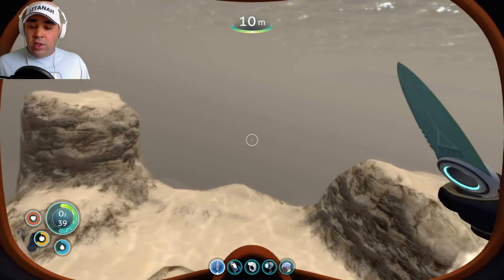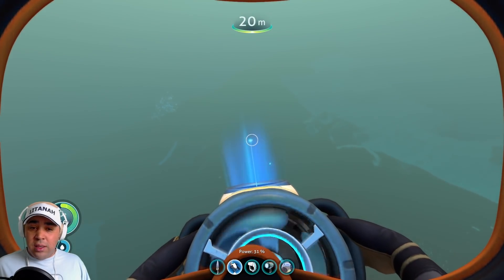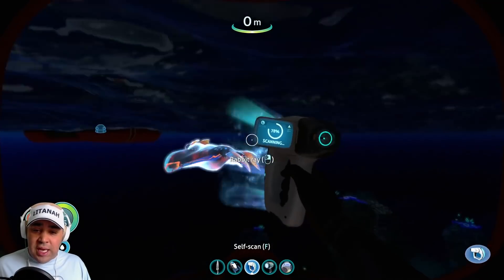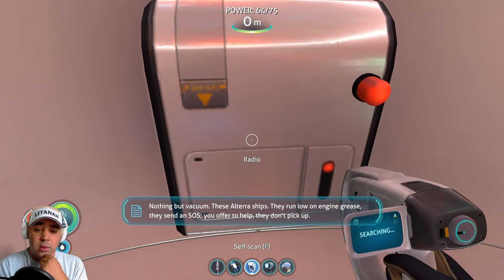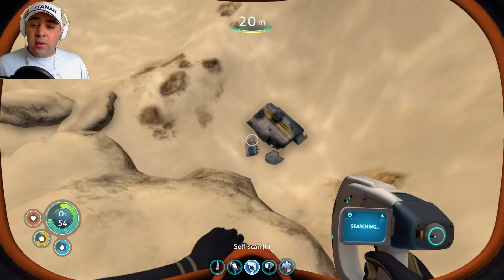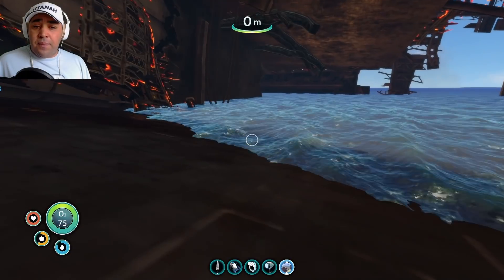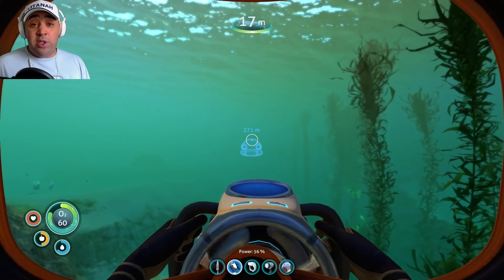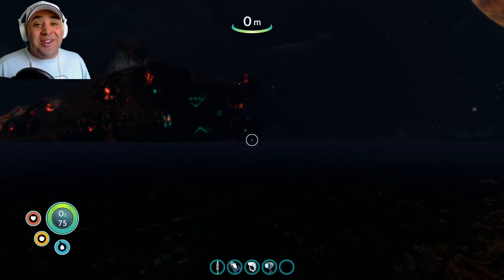DID ANYONE EVEN MAKE IT OUT ALIVE? | Subnautica Gameplay | Part 3 | Survival Radio Messages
This Subnautica Gameplay is pure survival on an alien water planet. Here we use the radio to look for survivors and investigate lifepods!

A SPECIAL THANKS TO MY AMAZING PATREONS:
BOLD Edition
Huntress4Him (Discord Mod - Thank You)
Fitxion
Inse Otemans
MarvinTPA
ItzOnlyAnimal (welcome back, bro)
Note: If you would like a different display name then please DM me in Discord so I can change it for you ^^

Subnautica is an open world survival adventure game developed and published by Unknown Worlds Entertainment. It allows the player to freely explore the ocean on an alien planet, known as planet 4546B, collecting unique resources to survive.